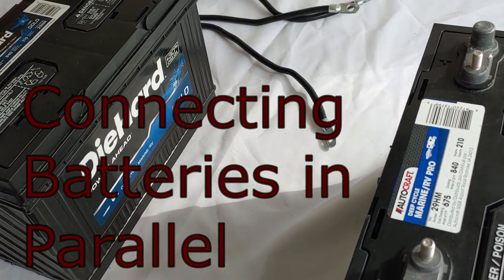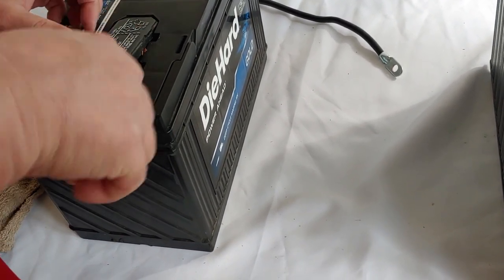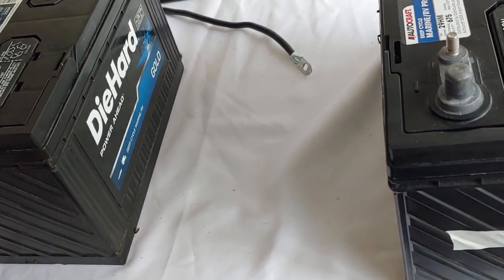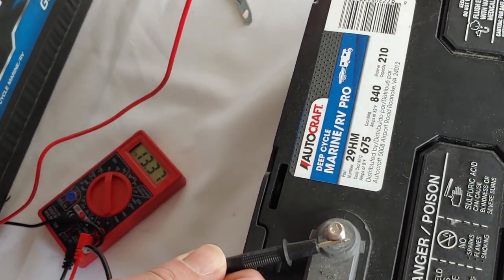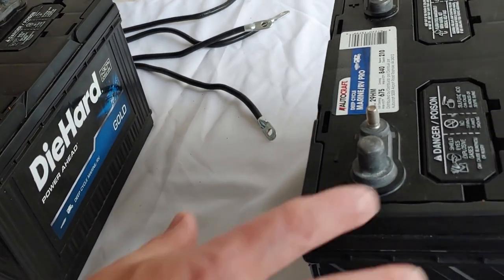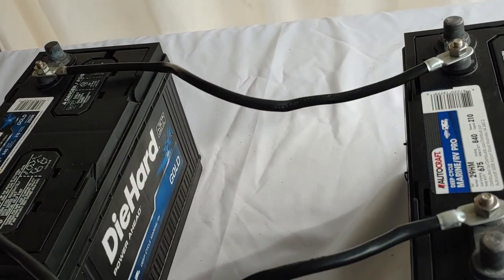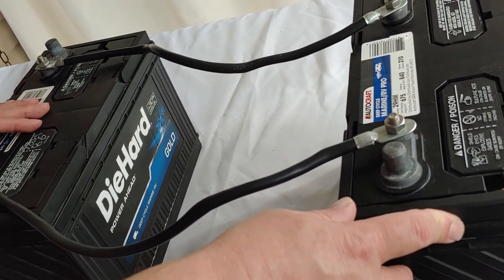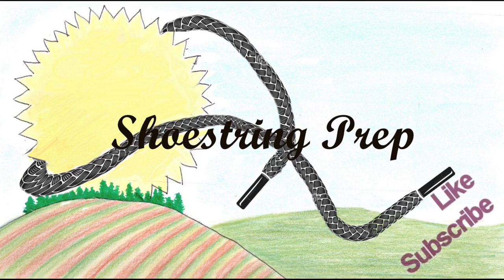Connecting two Deep cycle Batteries together in Parallel to create a battery bank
In this video, I will walk the viewer through the connecting of two deep-cycle batteries in parallel. The basic concept is that, when connecting in parallel, the two batteries will work together to add the amp hour ratings of each battery while the voltage remains the same.
 The example shown is two 12-volt, 105-Ah batteries wired in parallel which become capable of providing 12 volts for 210-amp hours (105-Ah + 105-Ah). In this way, anyone can create a solar power battery bank. In this way you can design a solar power system, that best meets your power needs. This can be very helpful in a grid-down situation, or any time the power is down.